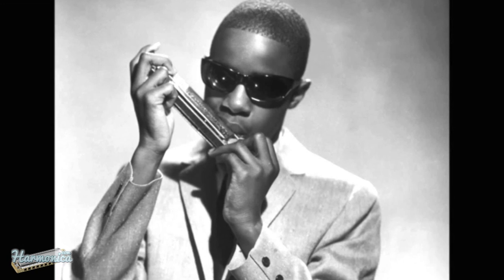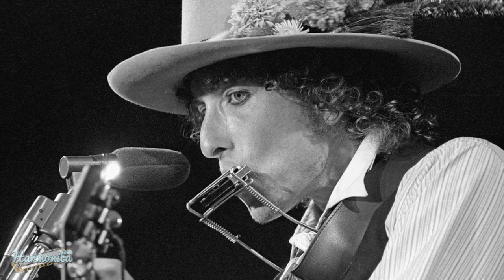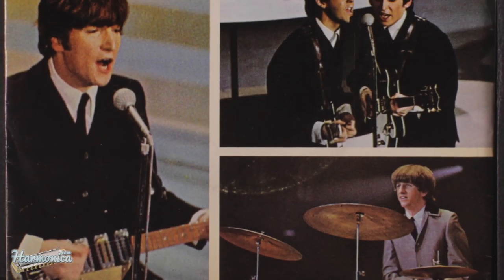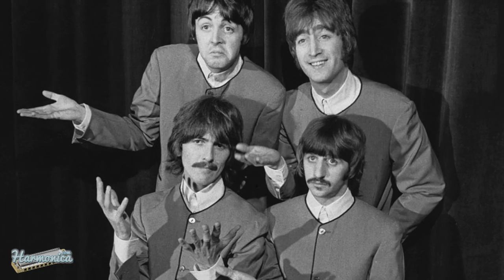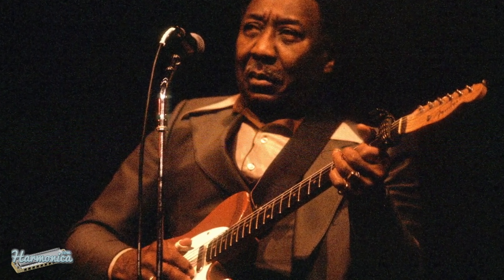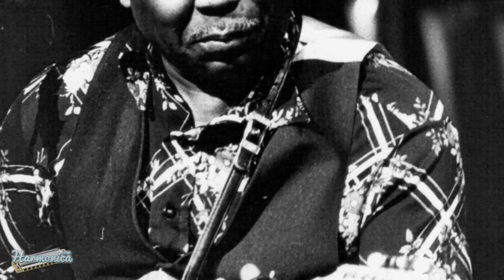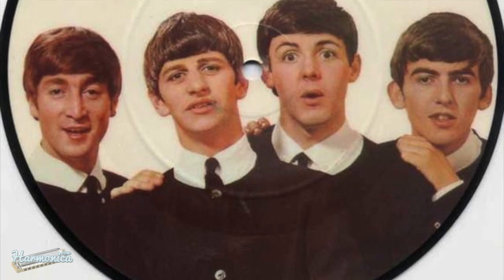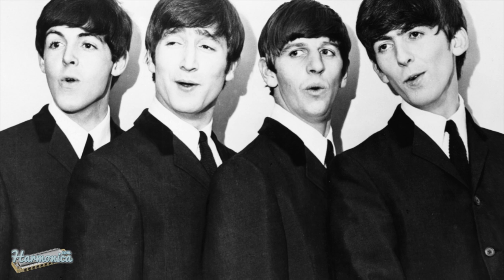Top Six 1960s Harmonica Based Songs